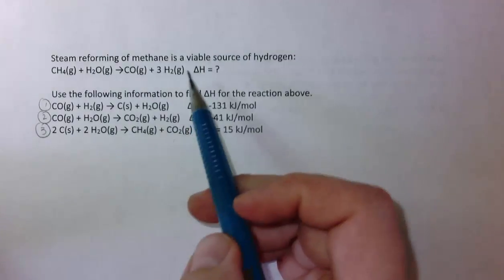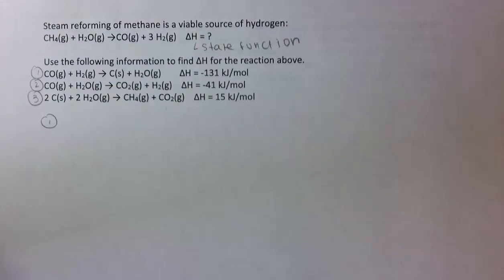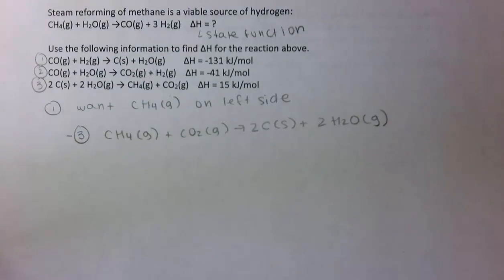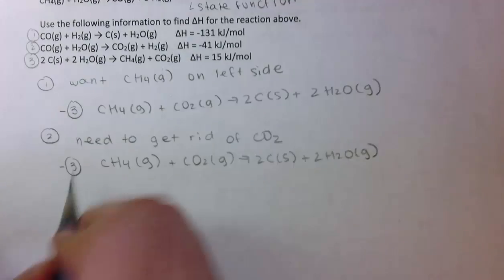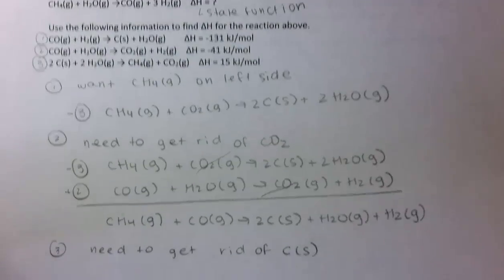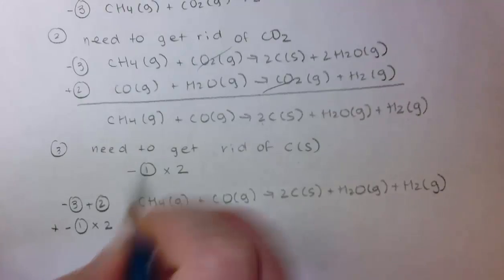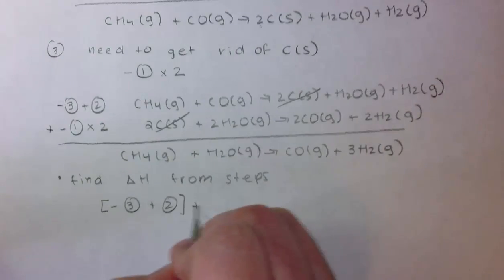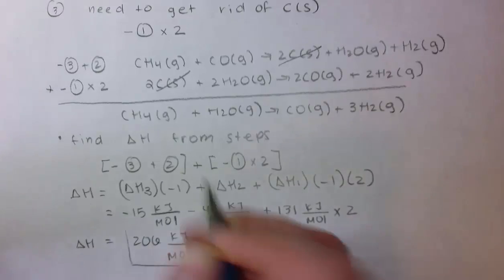Finding Heat of Reaction